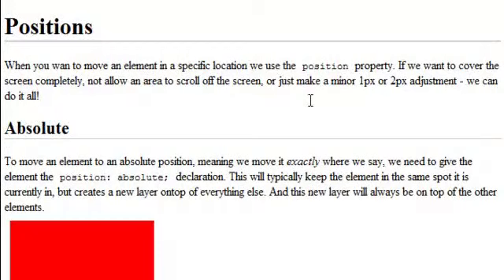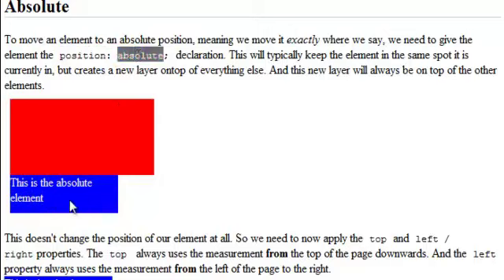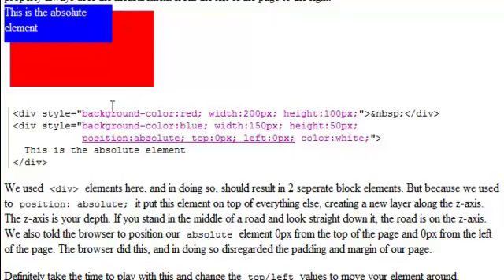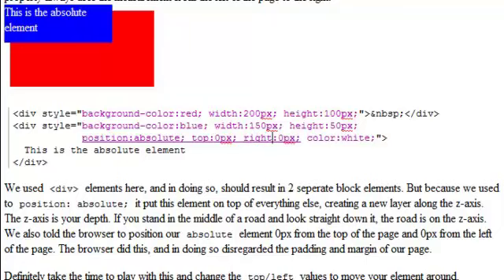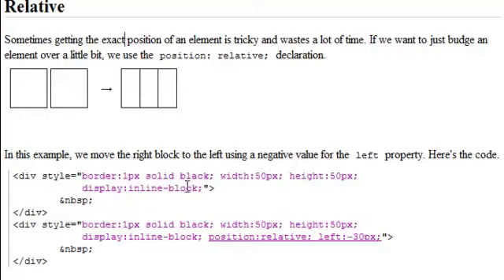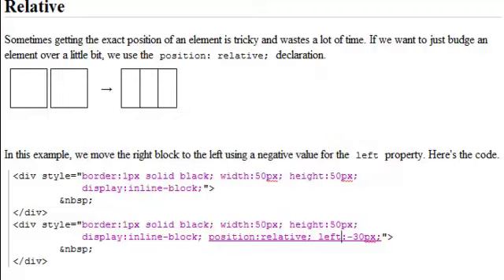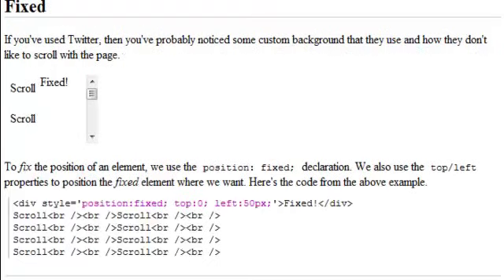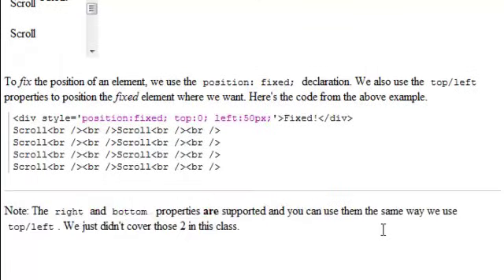Advanced CSS Tutorial | Positions